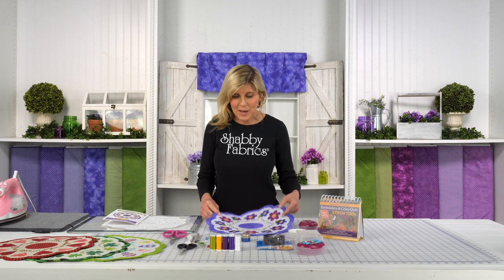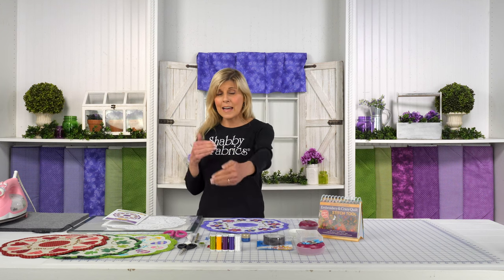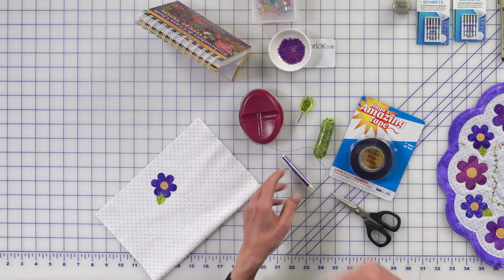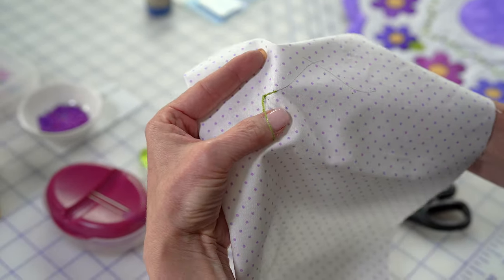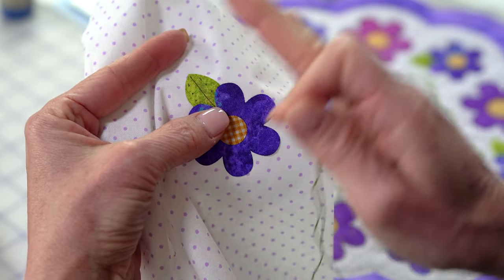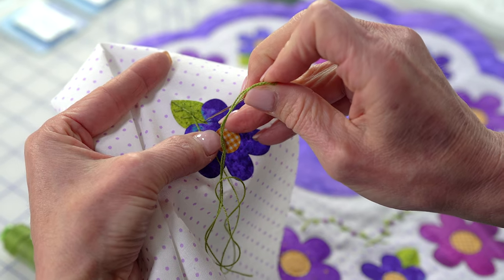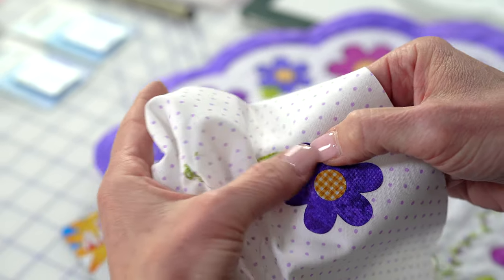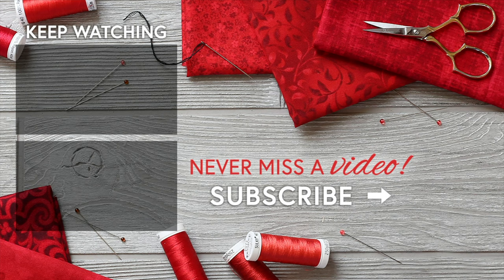Simply Sweet Table Toppers - May | a Shabby Fabrics Tutorial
May flowers are blooming in this month's Simply Sweet Table Topper design! Follow along with Jen as she shares how to create this sweet addition to your home décor. With pre-fused laser cut appliqué flowers and simple hand-embroidered details, this project adds a lovely pop of color to any space and is a joy to create!

The Simply Sweet Table Topper Series is a Shabby Fabrics Exclusive that offers a sweet way to bring the beauty of every month to your home. We’ll release each brand-new table topper kit and video a month in advance, so you’ll have plenty of time to make and display it.